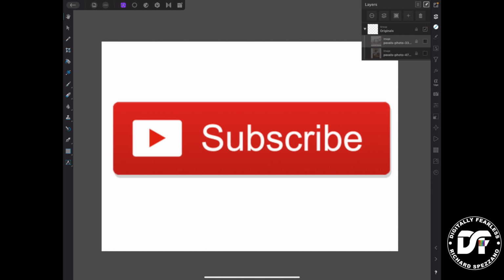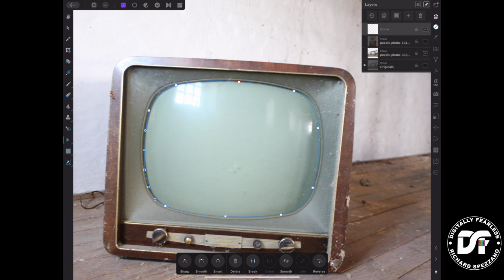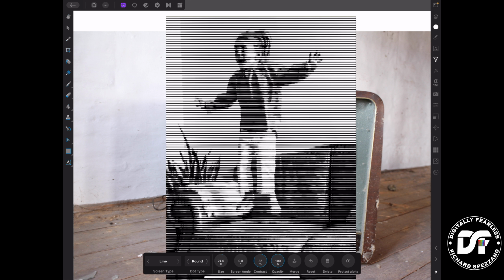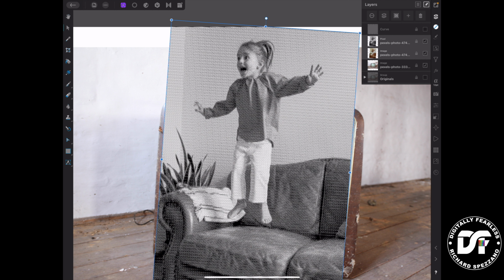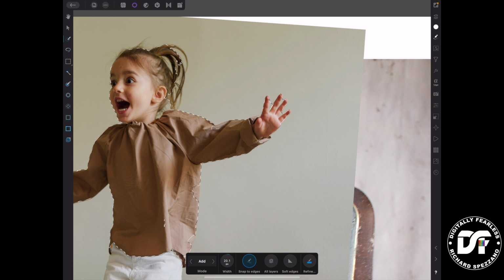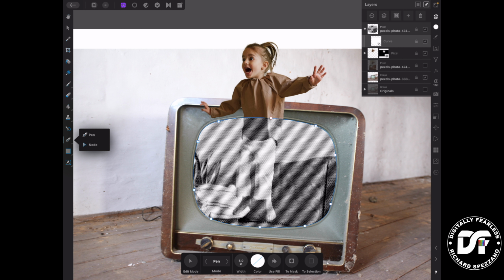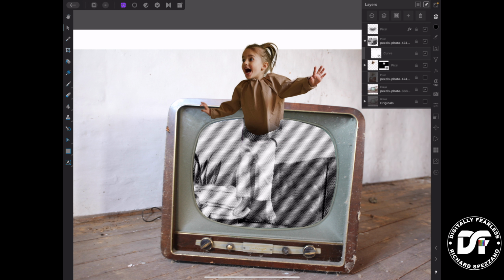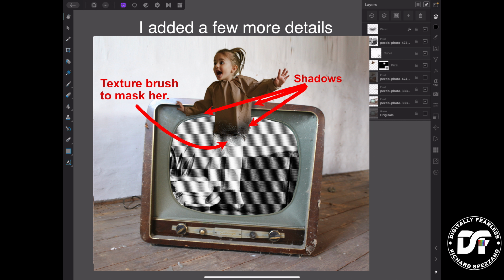Retro TV Pop-up Affinity Photo tutorial photo manipulation iPad version.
In this Digitally Fearless photo manipulation in Affinity Photo, I create scanned lines and show a girl jumping out from a retro tv to real life. Halftones makes shapes and the pen tool are used.

Digitally Fearless YouTube Channel:
Youtube.com/c/digitallyfearless